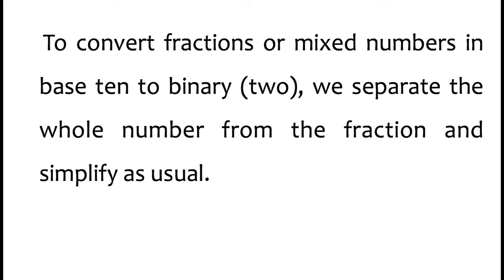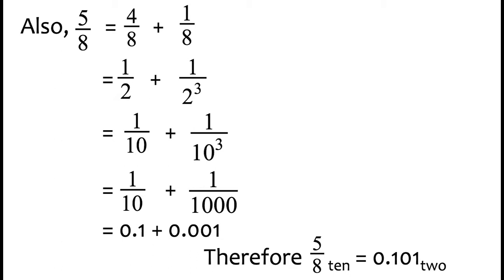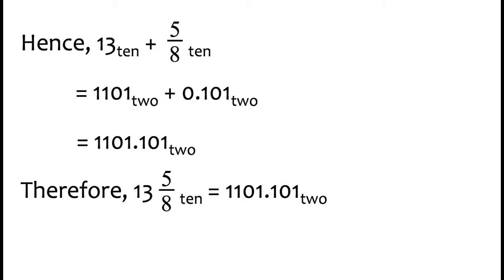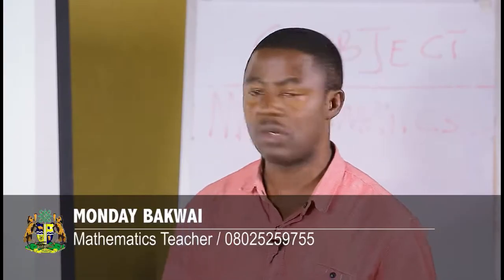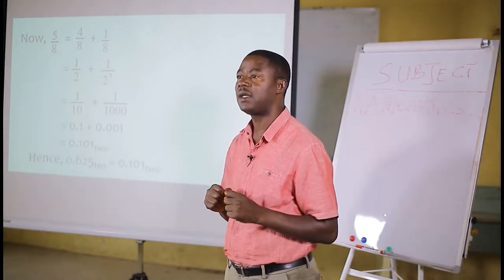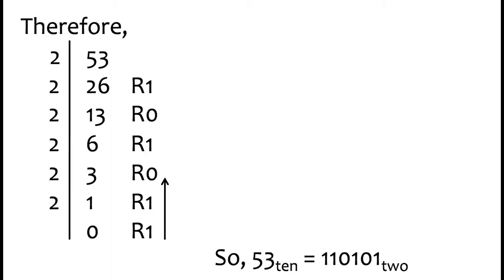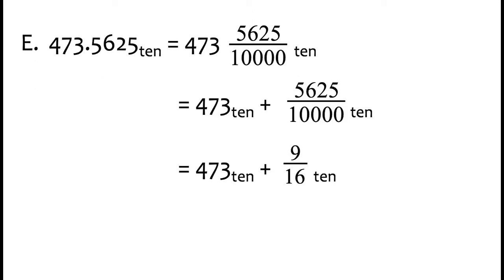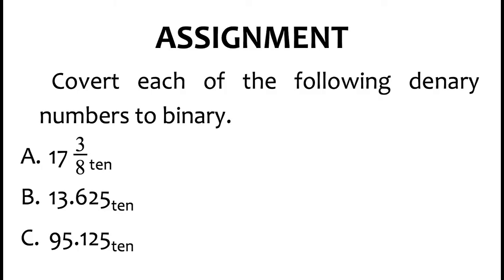Mathematics - Number System III Conversion of Fractions Of Decimal Numbers In Base Ten To Binary